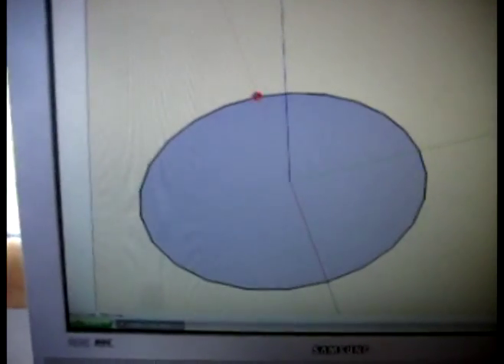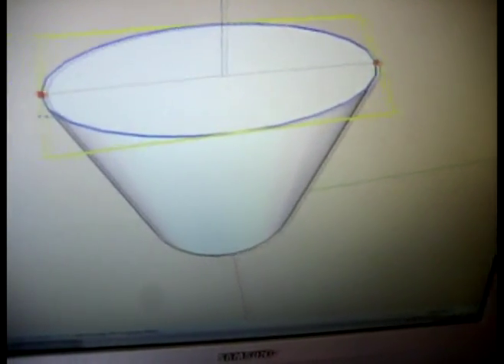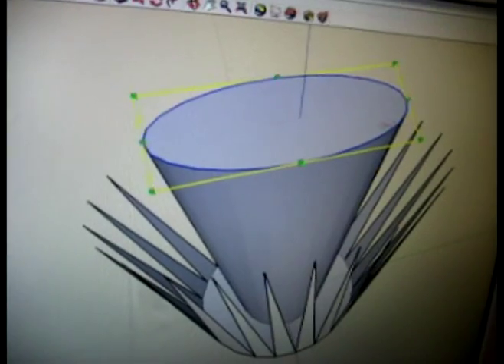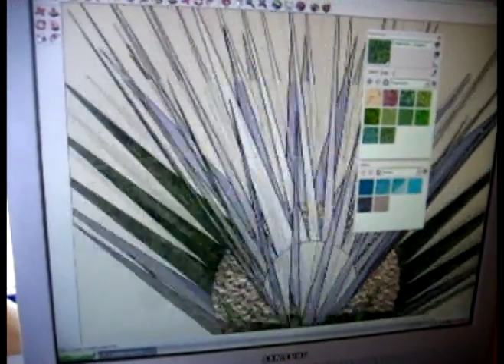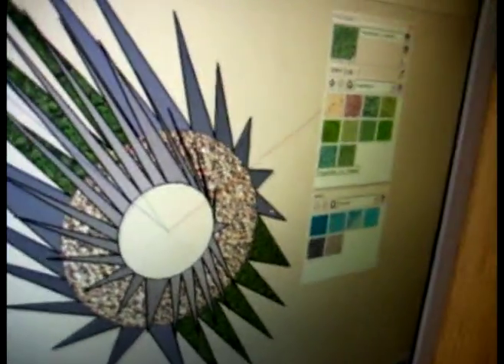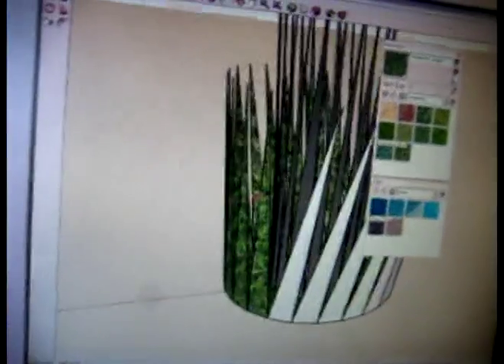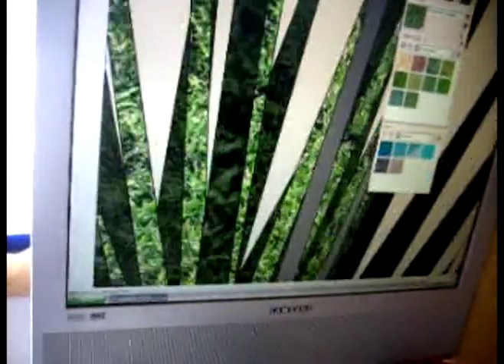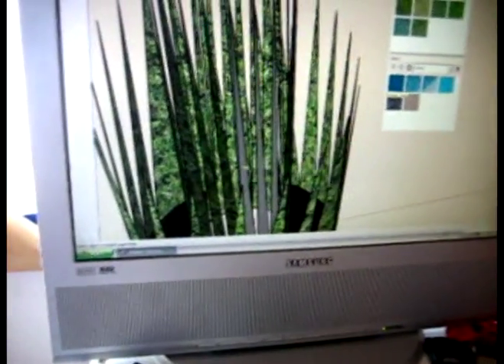how to make a plant in google sketchup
here's how to make a plant.